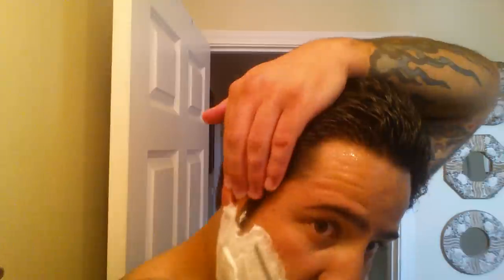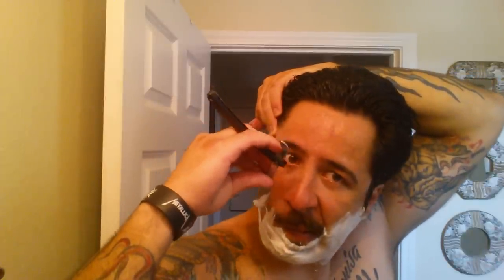New Shave Video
Shaving with the Barrister&Mann Seville shave soap, and Berby blade. I also touch on a couple of other subjects as well.